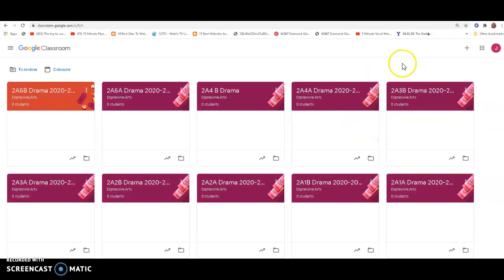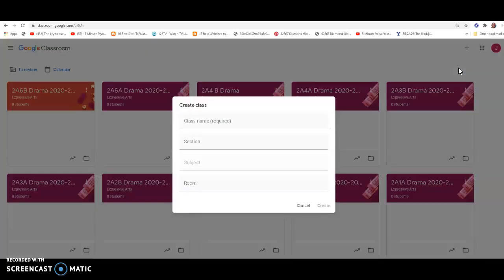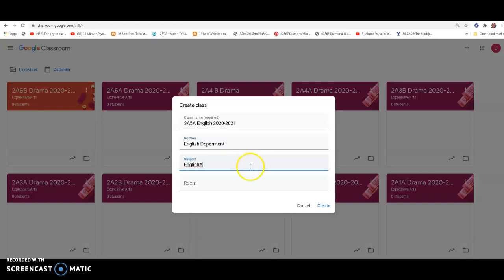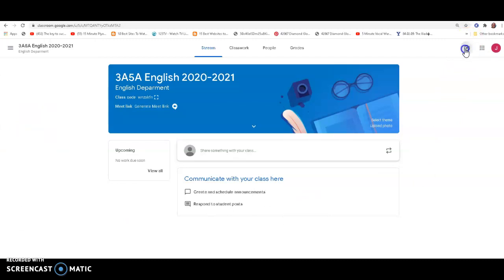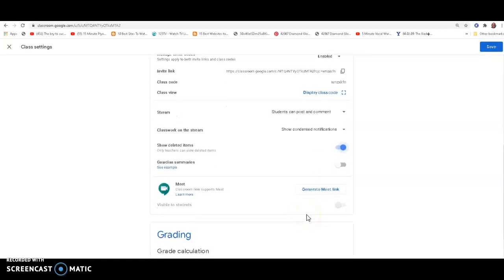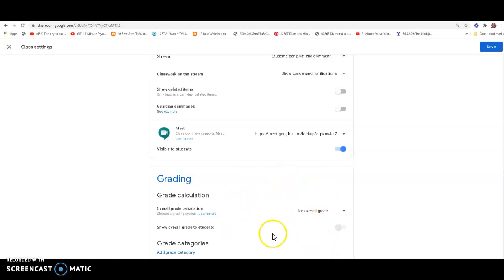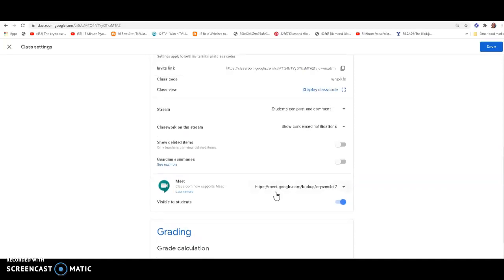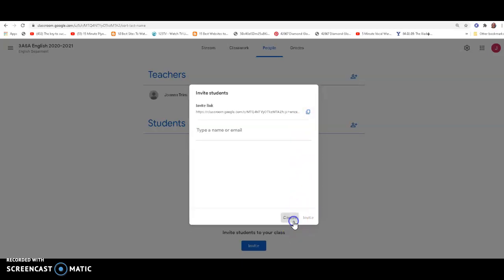How to create your GSuite Classrooms